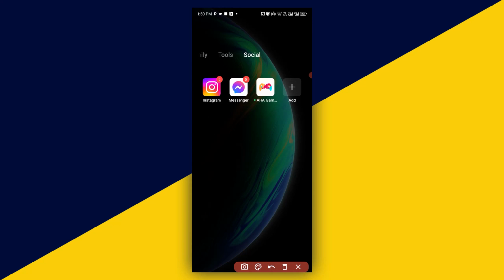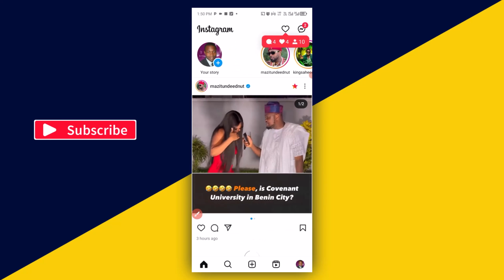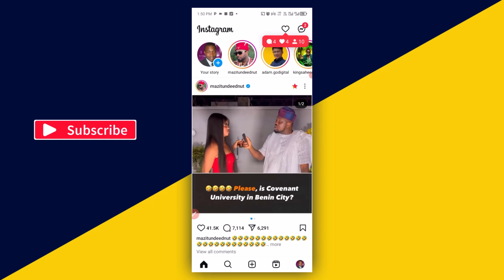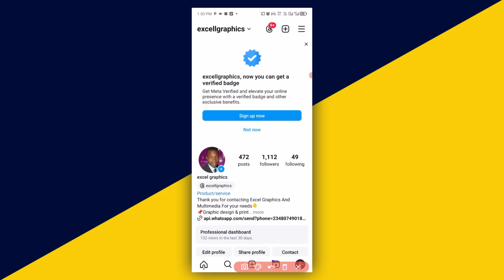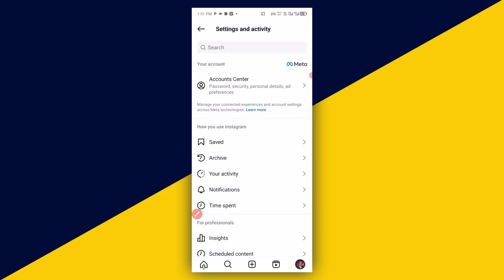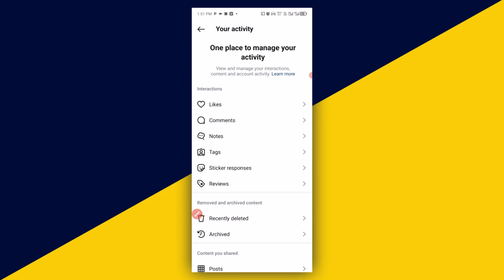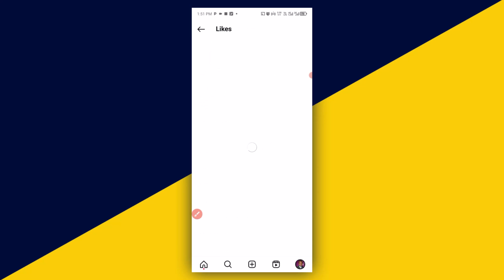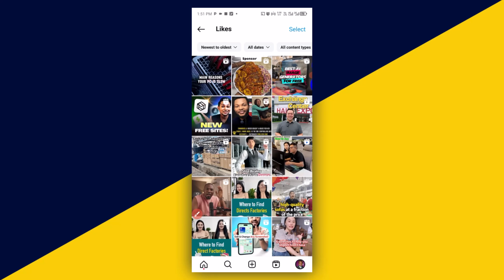How to See Like post on Instagram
📸 In this video, we'll show you how to see the posts you've liked on Instagram. Whether you're using an Android or iPhone, we've got you covered with a step-by-step guide to easily access your liked posts.

Why This is Useful:
- Rediscover Favorite Posts: Easily find and revisit posts you’ve liked in the past.
- Manage Your Likes: Quickly unlike posts you no longer want to keep in your liked list.
- Stay Organized: Keep track of your interactions and manage your Instagram activity efficiently.

Additional Tips:
- You can only see the 300 most recent posts you’ve liked.
- Use the sorting options to find specific posts more easily.